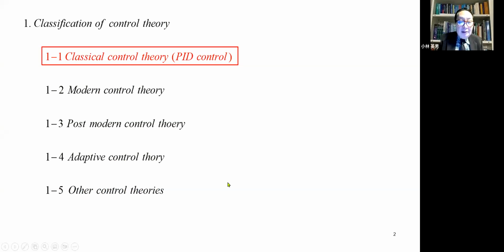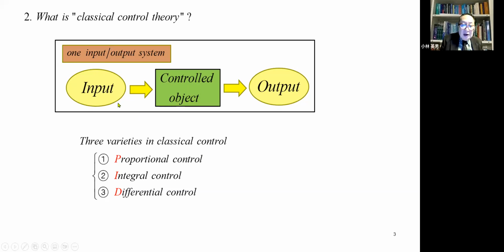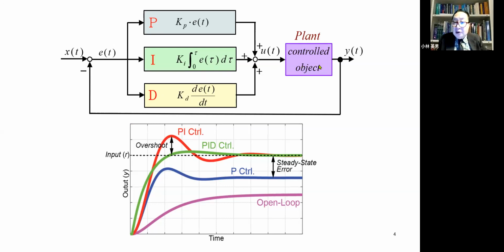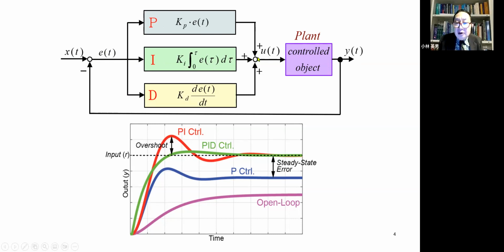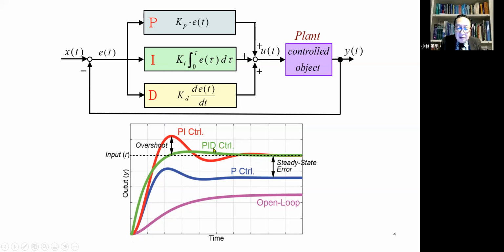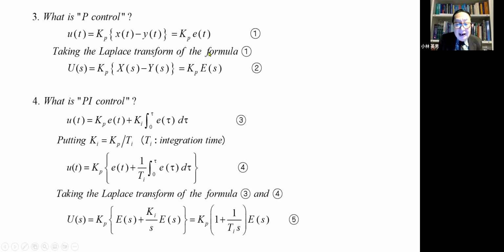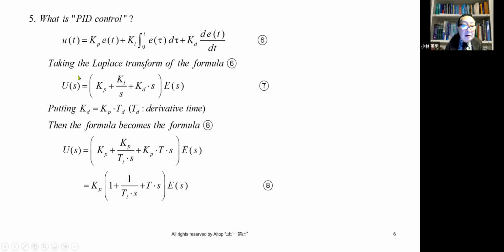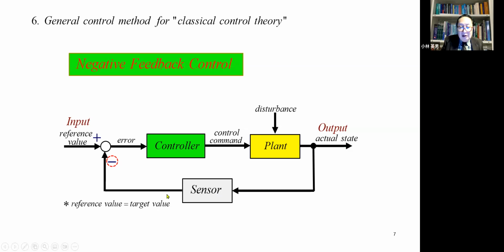「小林英男の英語によるYouTube科学技術大学」No.2（古典制御技術のNo.1）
You have several kinds of control theories as follows.
1. Classical control theory(PID control)
2. Modern control theory
3. Post modern control theory
4. Adaptivecontrol theory
5. Other control theories
I explain the first step of classical control theory in this video.
I use Laplace transform in this video without explaining the contents and math theory.
As for Laplace transform and Fourier transform I explain later in different lecture such as No.2 lecture of classical control theory.
I'd like you to understand the basic idea and how to use PID control.